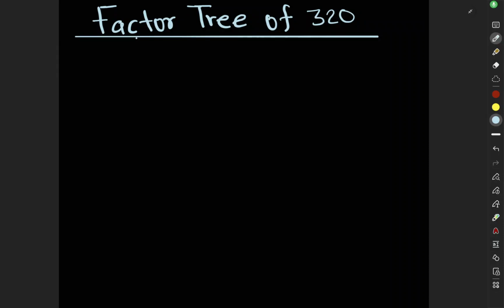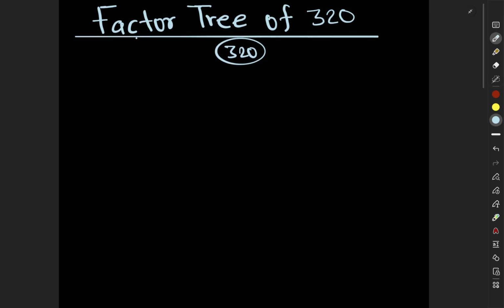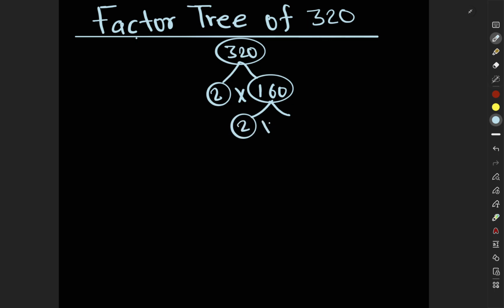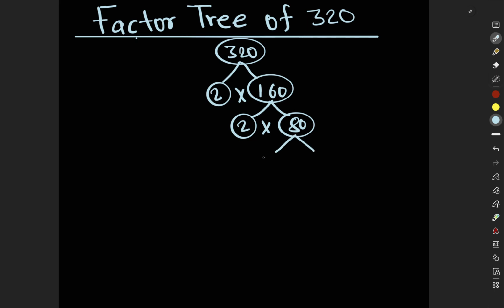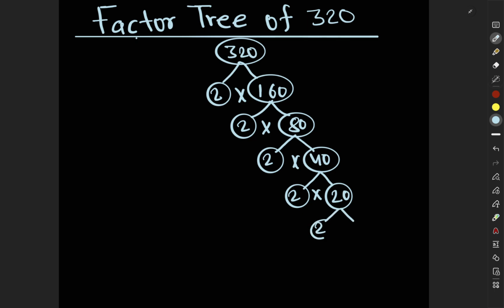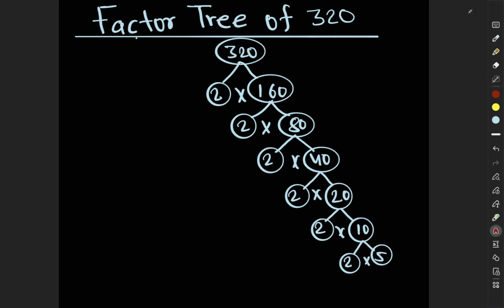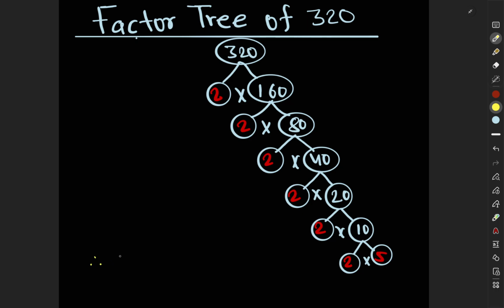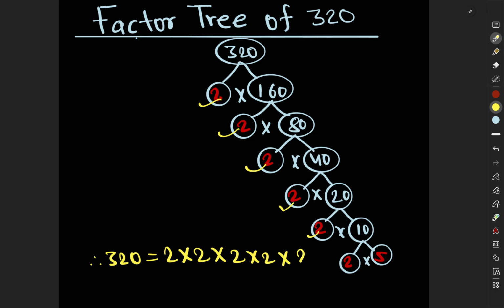Factor Tree of 320 l Tree Factor of 320